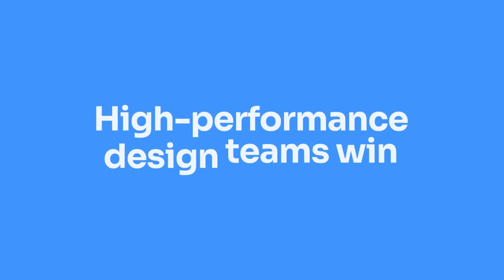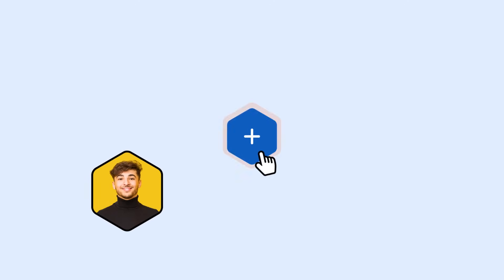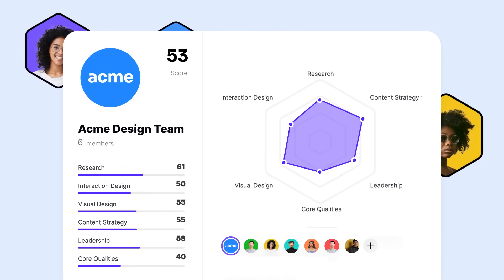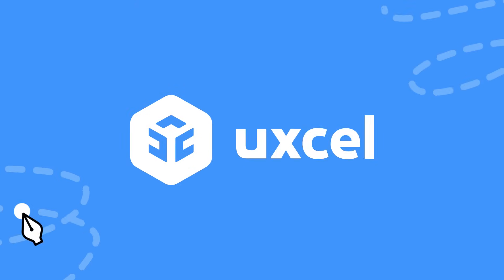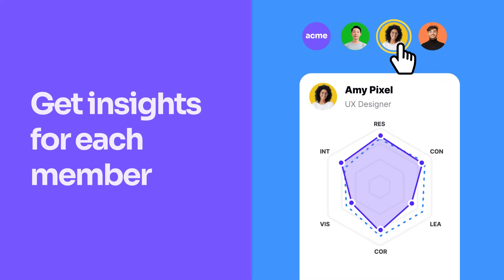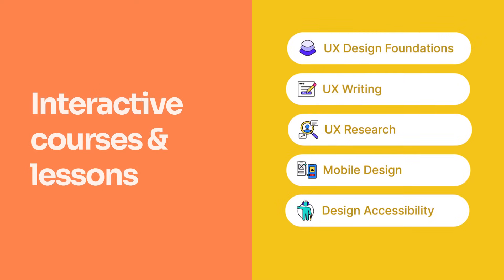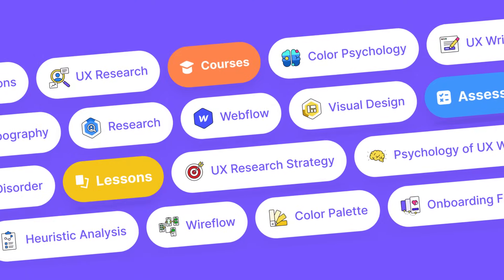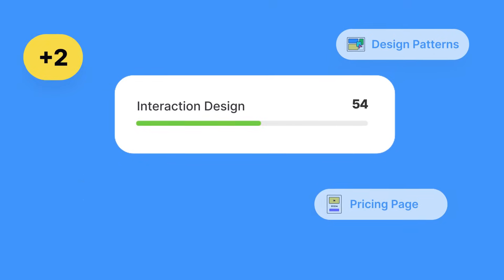Uxcel for Design Teams — A Platform to upskill your UX workforce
Uxcel is the premier platform for building professional skills and advancing careers in UX design. Teams of all sizes use our platform to learn and grow together, becoming design-first organizations.

Our powerful suite of tools is specifically crafted to meet the unique needs of design teams. With Uxcel, you can:

- Measure your team's performance and identify areas for improvement
- Enhance team learning with interactive design resources that promote faster learning and retention
- Evaluate design skills with accurate benchmarking and detailed reporting

Invest in skill-based design training and hiring with Uxcel, and elevate the design maturity of your organization.